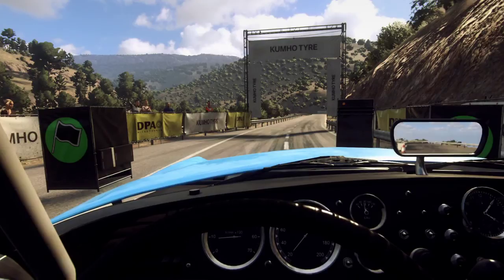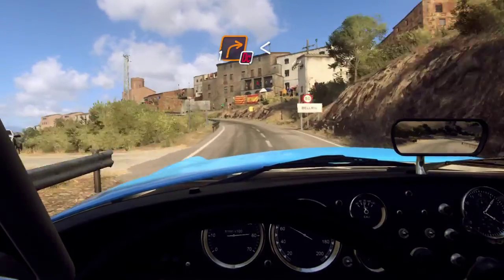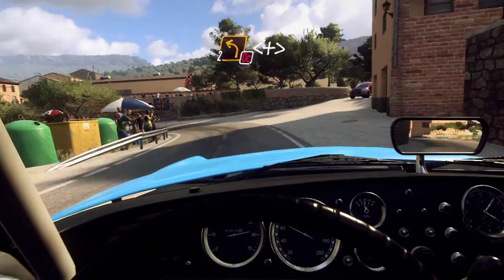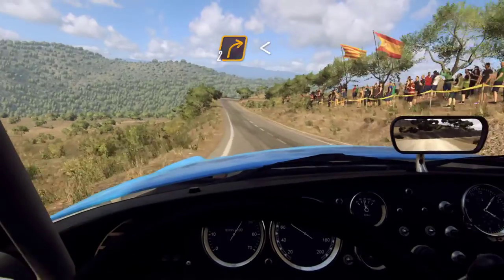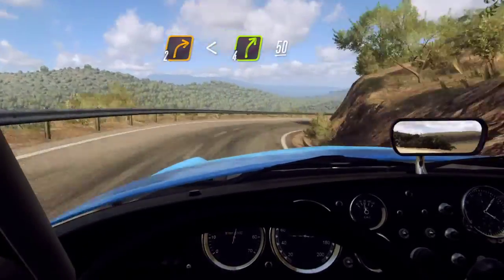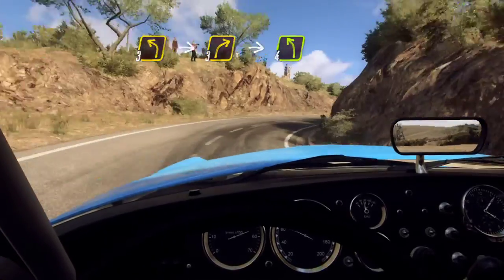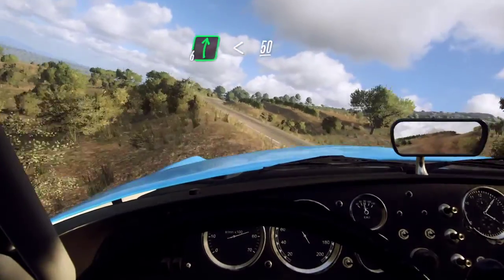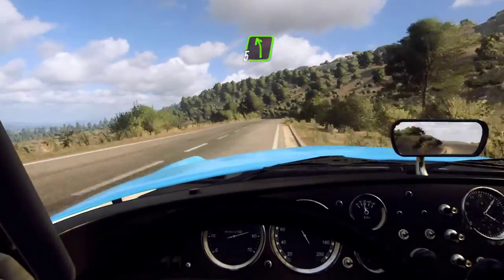Weekly Events H1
Weekly events Citreon DS 21 global stage event
1 stage -  live